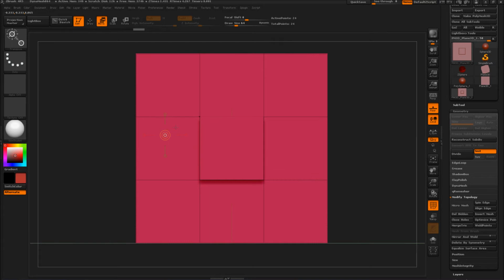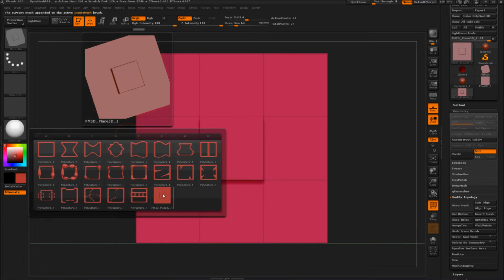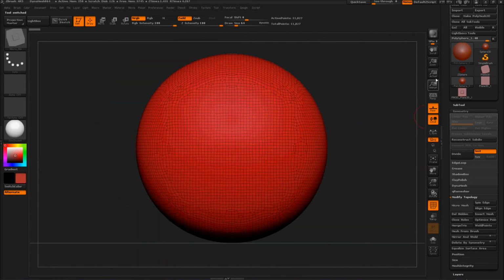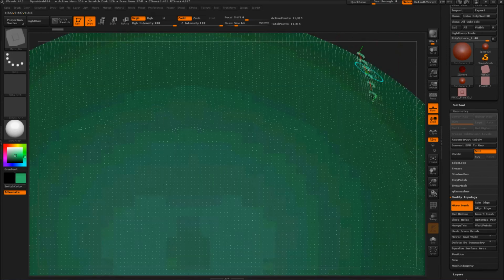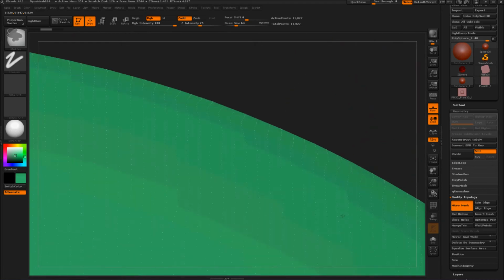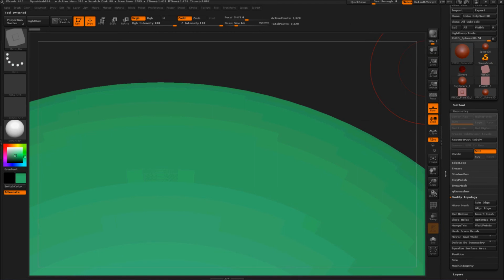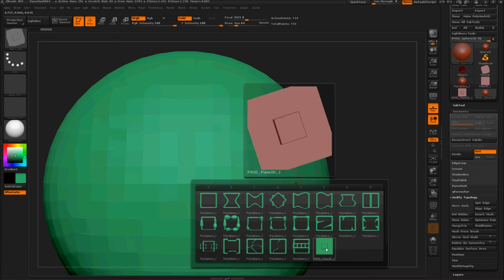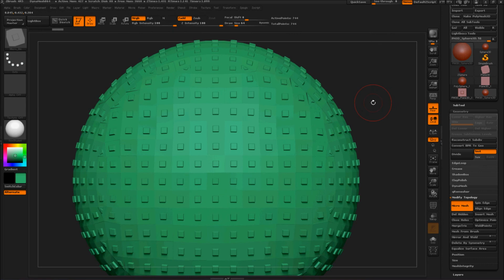Zbrush4R5 Micro Mesh Lesson 3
It is Lesson 3 of Micro Mesh.  I show you how to add any Micro Mesh you create into an Insert Mesh brush which you can keep with you until the world stops spinning.  Watch how you can render a lot of Geometry when it isn't even there.